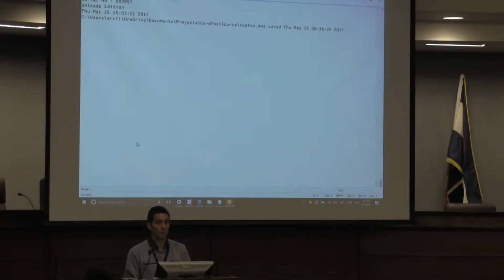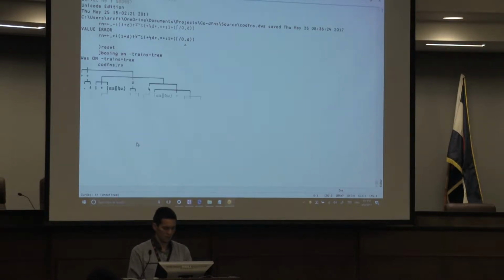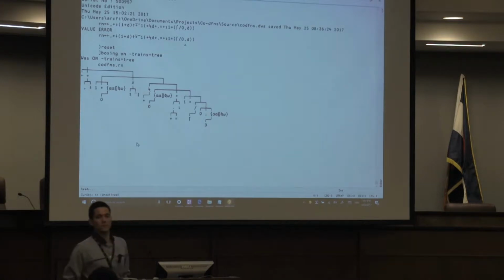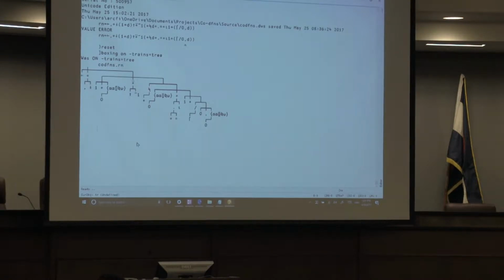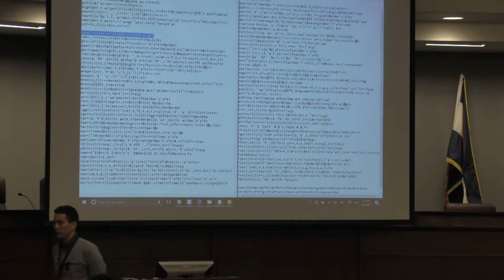Aaron Hsu - Functional Array Funhouse Intensive - Part 5 of 5 - λC 2017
Description:

How would your make your programs easier to write, inherently parallel, and have high performance across GPUs and CPUs? How about a development methodology that makes agile programming look sluggish and unreliable? How about shrinking the size and complexity of your code base by an order of magnitude, while increasing performance by an order of magnitude? This intensive workshop is designed to demystify the strange and special world of array programming like you may never have seen it before. Iverson-style array programming terrifies some and amazes others, but no one can argue with the results in areas such as finance, energy, education, or medical research. New research has made array programming scalable across a wide array of parallel hardware architectures. Often renowned for remarkably short, concise code that does a tremendous amount, the area of production level, array programming is an often misunderstood area. This workshop will bring you through a whirlwind of array programming concepts by example and case study, opening up the curtains on the original interactive functional programming language in its modern incarnation. You will learn how you can make use of this sometimes mystical world, with an emphasis on the concepts and how to integrate these concepts into a practical, targeted development methodology and ecosystem for maximizing productivity and leveraging the benefits of notational thinking to their full effect. The goal is to let you keep the magic and fun of programming alive while you use that magic for your benefit in the real world.

Slides:

None provided